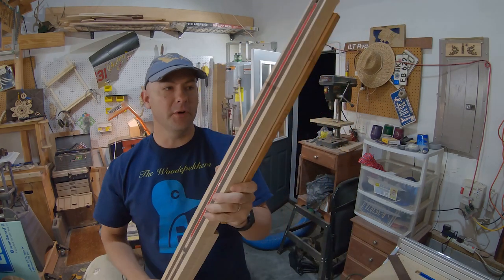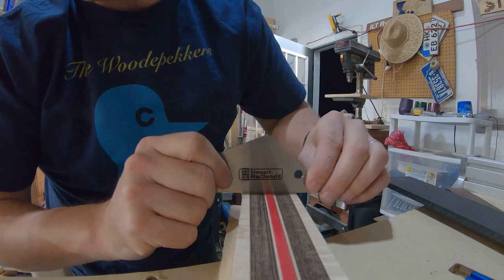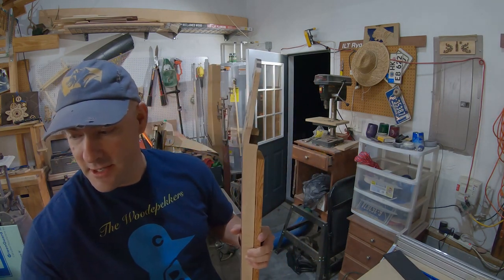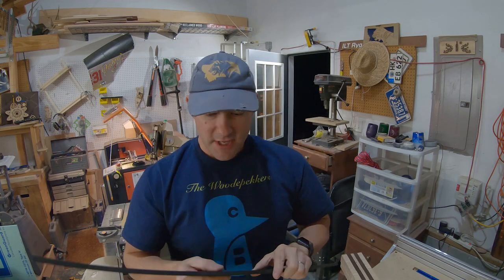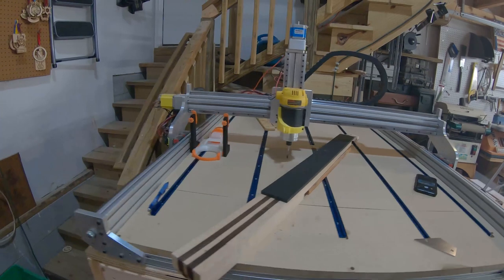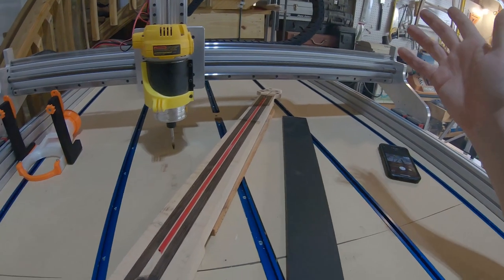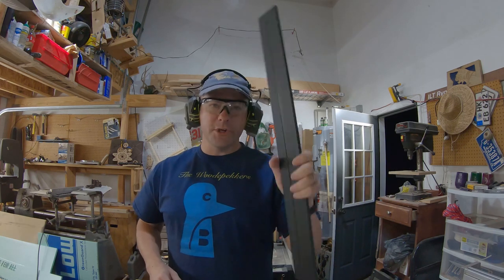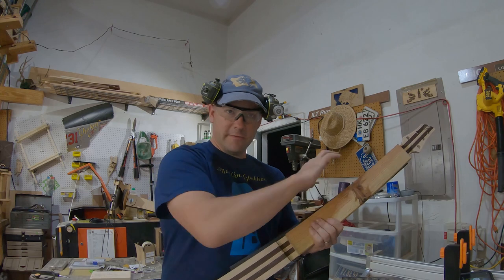✊PROUD Truss Rod Installation.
Part of the creative process is working through and around mistakes. In this case, I didn't rout my truss rod channel deep enough.  about 1/32" too shallow which made the top of the truss rod proud causing a problem for the fret board installation.  See how I chose to solve this issue.

Current Subscriber count at the time of this video upload is 162.  Please add to it!!

Support my builds with some unique Guitar Player/ Builder shirts!

Even if you're not interested in buying these parts, if you go to AMAZON to buy ANYTHING else then I get referral credit and it supports this habit. Just get to Amazon through any of the following links.

StewMac 24" Truss Rod

Gotoh Tuners

Schaller Strap Locks
SIDE NOTE:
I am the 1 and only Chad Ryg. There have been thousands of social media and dating profile accounts made using my pictures and pieces of my narrative in the military and children to perpetuate standard Nigerian Romance scams.
I don't have time to have this discussion with someone new every other day as is the case.